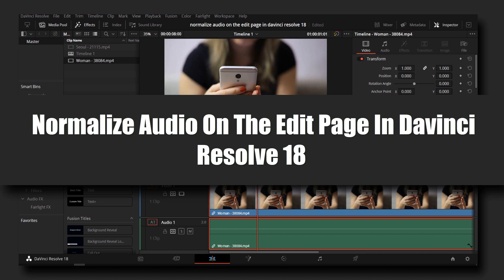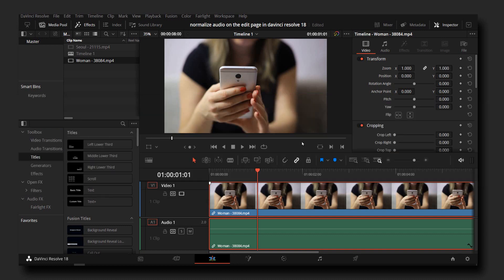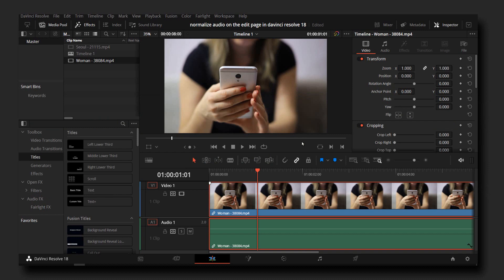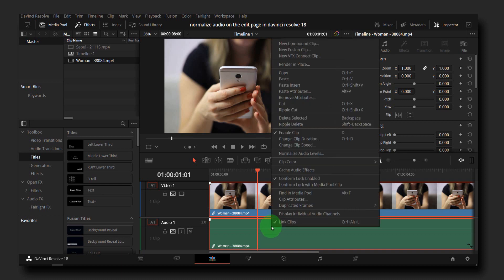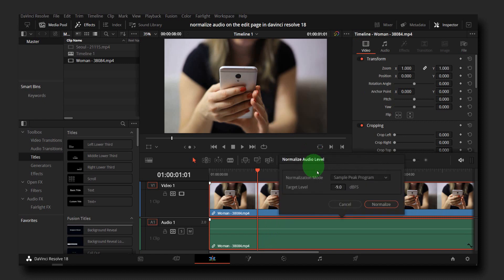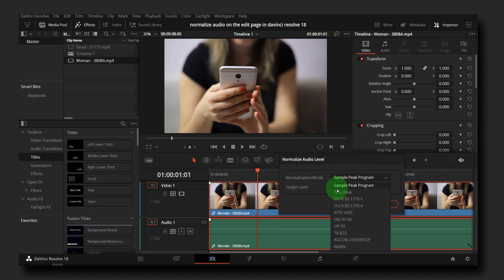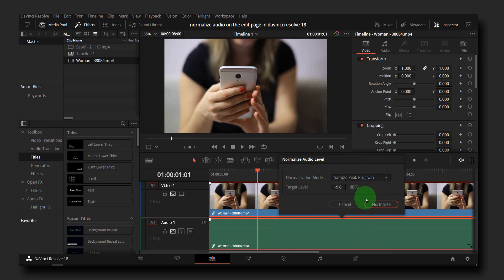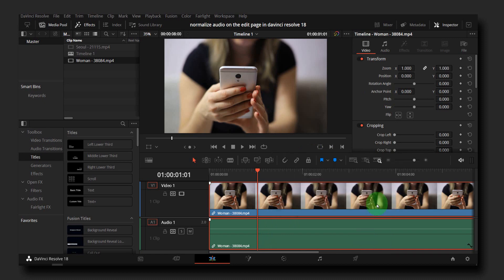Normalize Audio On The Edit Page In Davinci Resolve 18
You won't want to miss a single detail of this tutorial since I will take you step-by-step through the entire procedure. So please follow along with me and watch the entire video on Normalize Audio On The Edit Page In Davinci Resolve 18

Timestamp:
00:00 Intro
00:34 Start